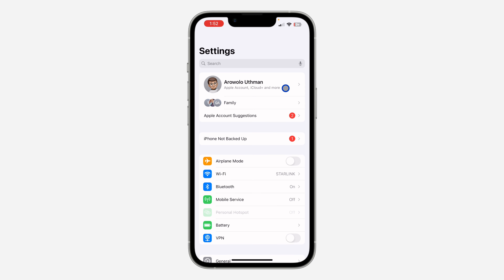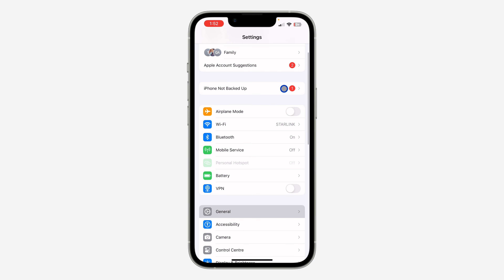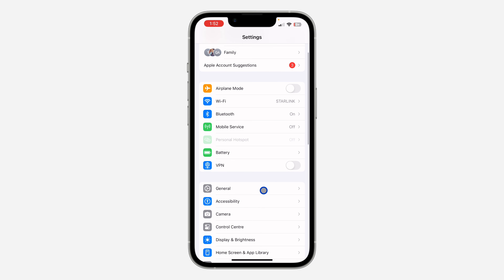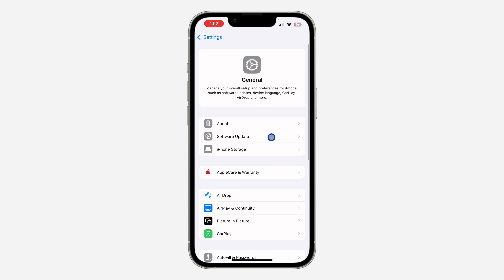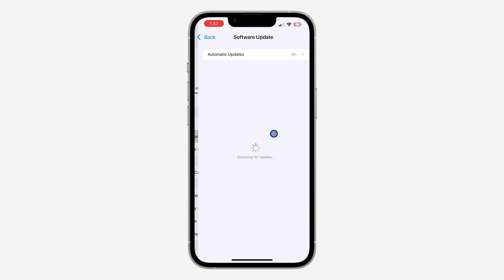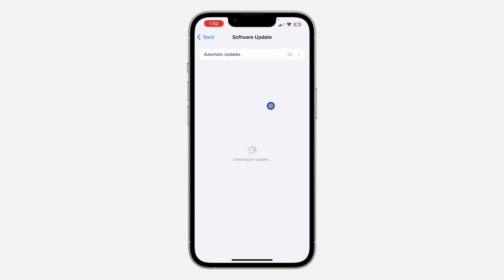How to LOCK Instagram App on iPhone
In this video, we’ll show you how to lock the Instagram app on your iPhone to enhance your privacy and security. Follow our easy, step-by-step guide to set up app locking using built-in iOS features. Keep your Instagram content secure and ensure that only you can access it.